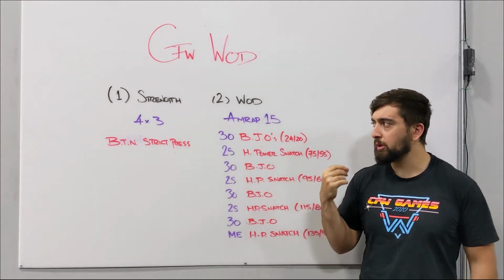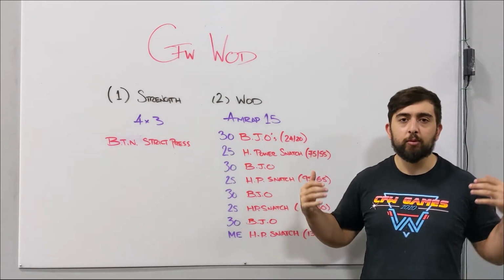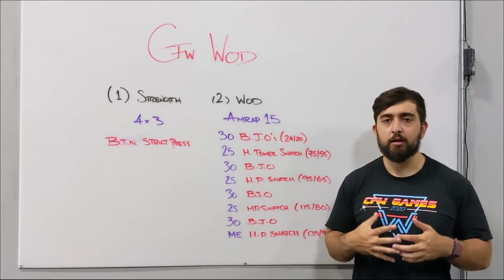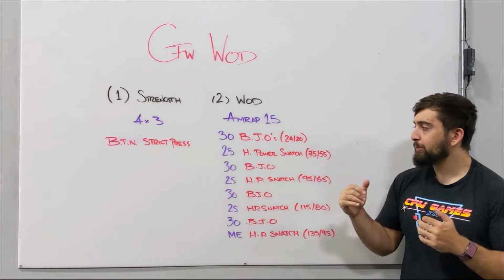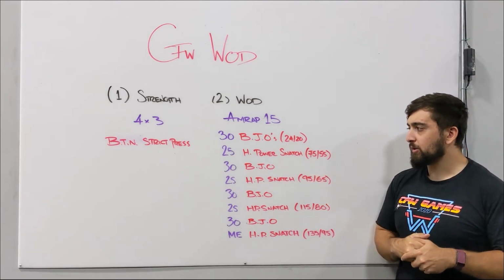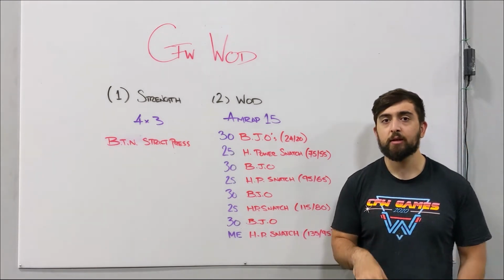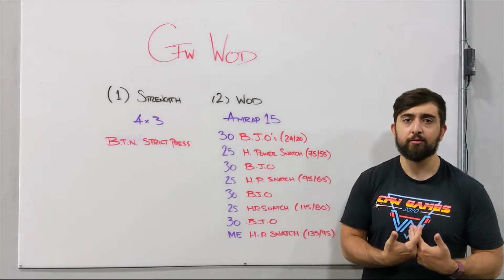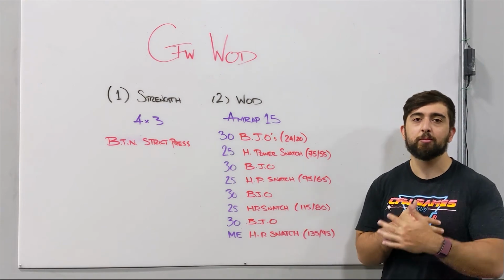CFW WOD // FRIDAY 8.28.2020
(1) STRENGTH
4x3
BTN Strict Press (Snatch Grip)

Notes: Keep your weights light and focus on your shoulder positioning and upper back engagment.

(2) WOD
AMRAP 15
30 Box Jump Overs (24/20)
25 Hang Power Snatch (75/55)
30 Box Jump Overs (24/20)
25 Hang Power Snatch (95/65)
30 Box Jump Overs (24/20)
25 Hang Power Snatch (115/80)
30 Box Jump Overs (24/20)
ME Hang Power Snatch (135/95)

Note - Start by picking your last wieght. The last weight should NOT be a 1 RM, but rather a challenging weight where you can complete anywhere between 3-5 reps unbroken. For example, if your max snatch is 135/95, your final weight should be around 105/75.